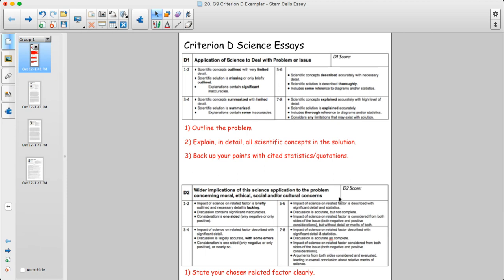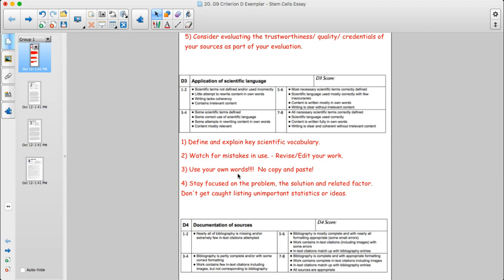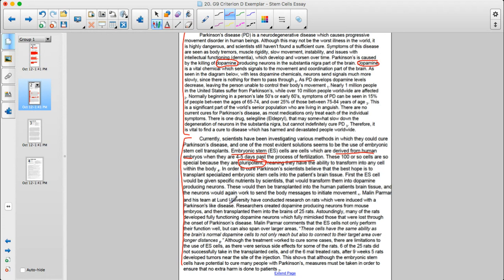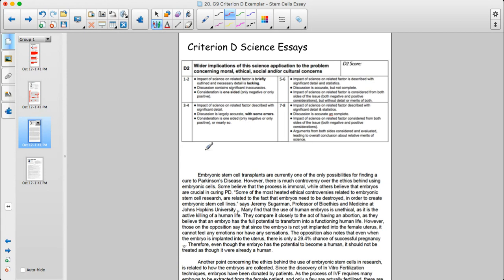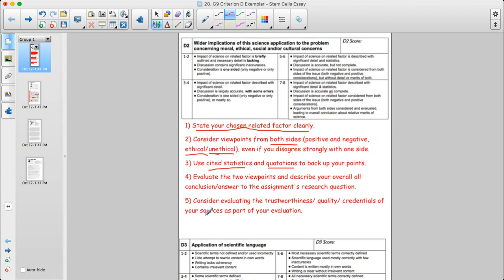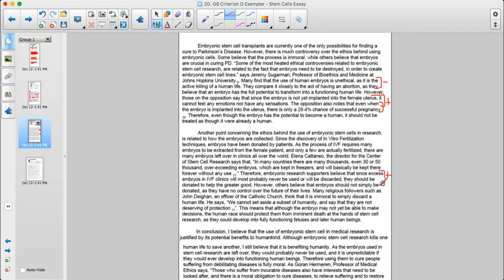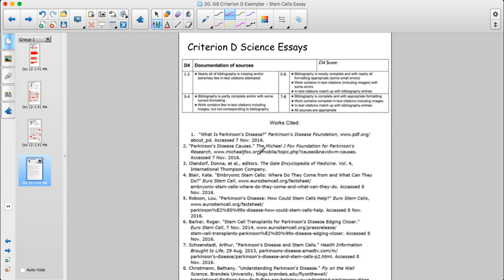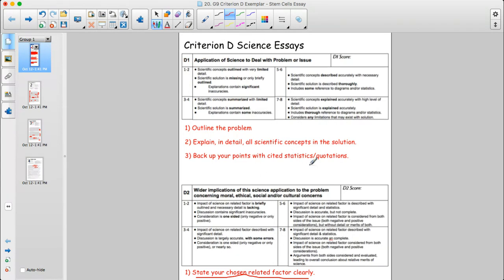Criterion D Science Essays Explained